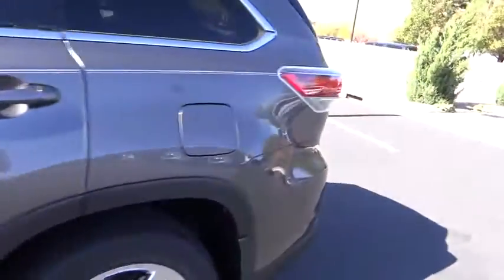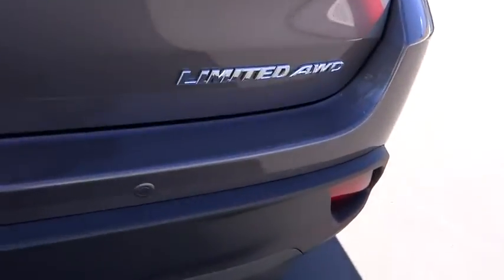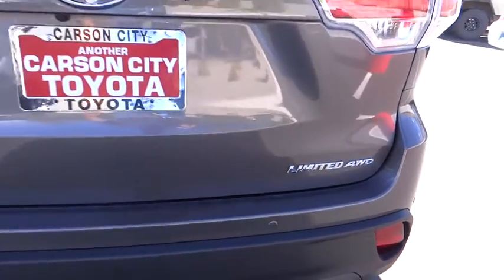2015 Toyota Highlander Carson City, Reno, Northern Nevada, Dayton, Lake Tahoe, NV 54347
2015 Toyota Highlander